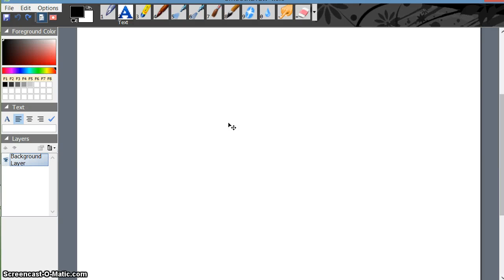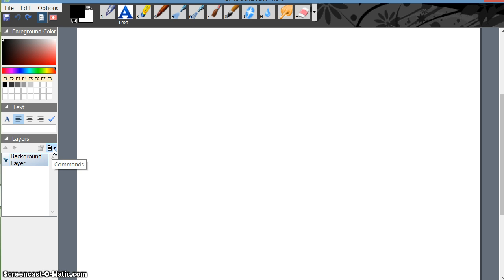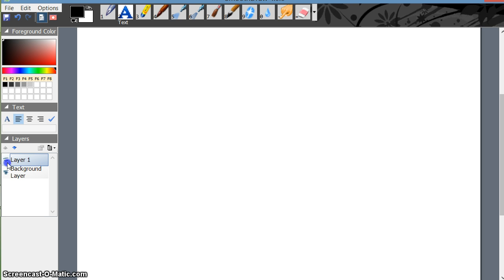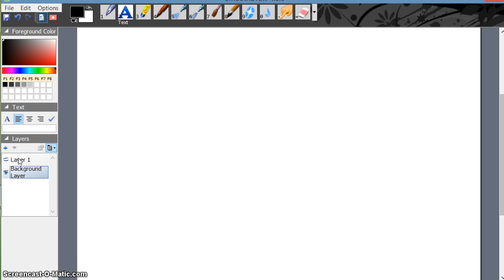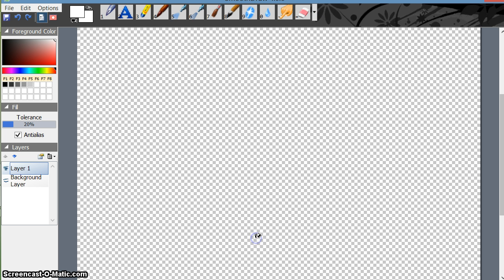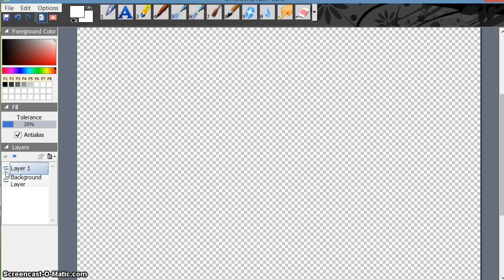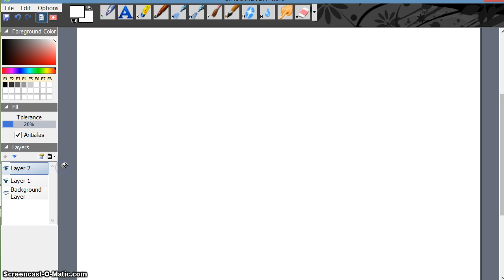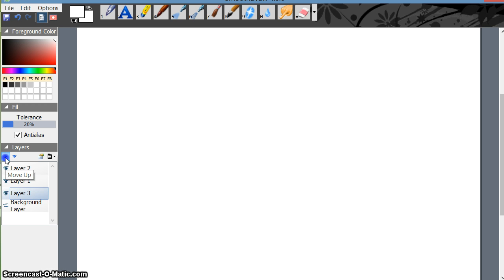Video - How to add layers in smoothdraw